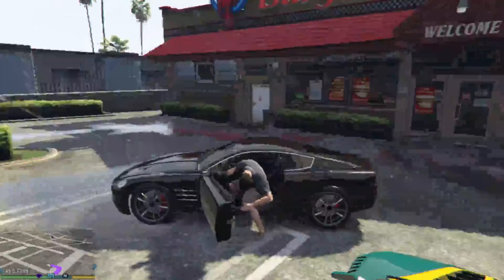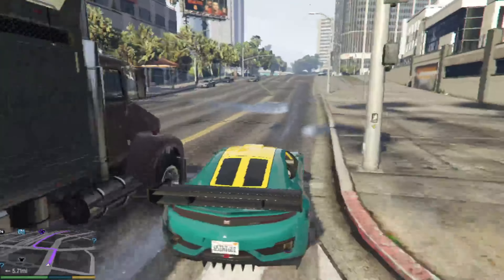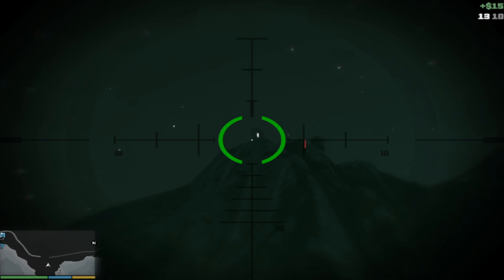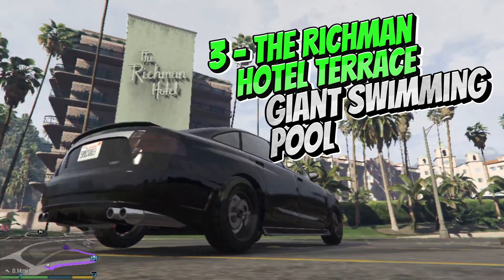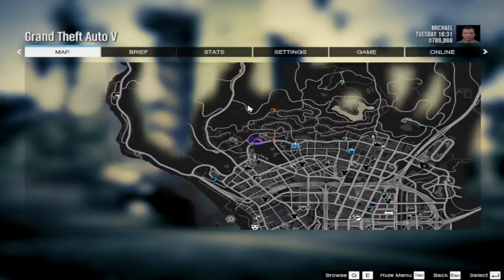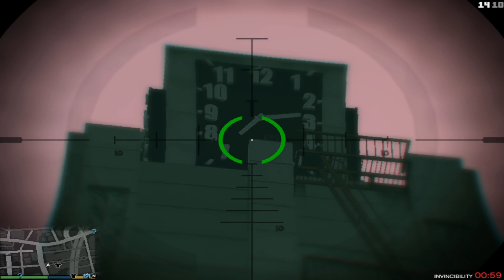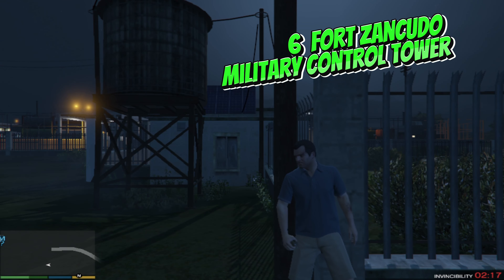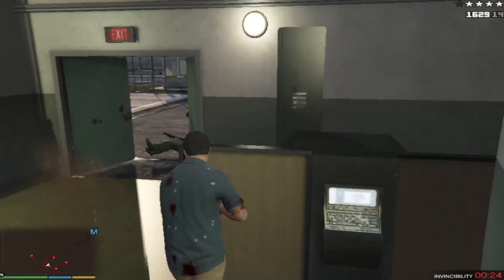6 GTA 5 Secret Locations Offline You Must Check !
Hey Bros , iamStud here,

Lets Explore some of the gta 5 secret location in offline mode in this video !!!

I will explore 6 secret locations in this video hope you will enjoy ...